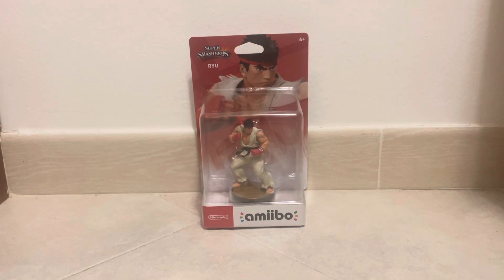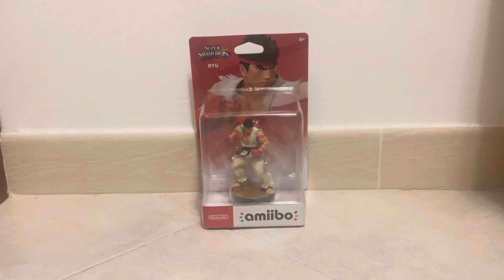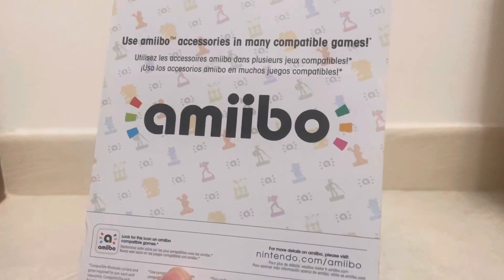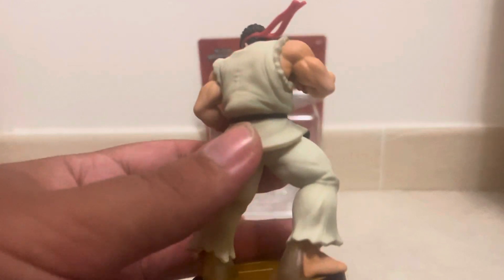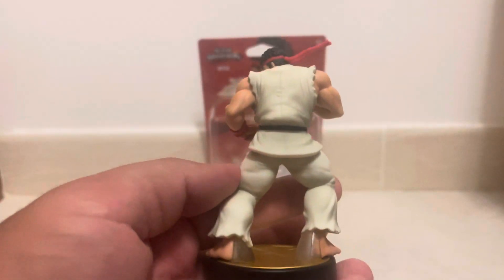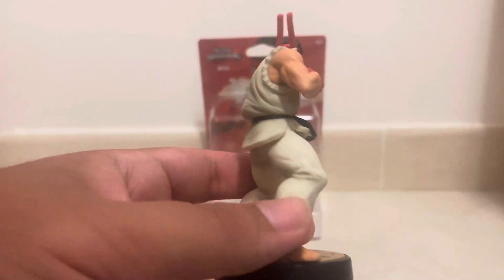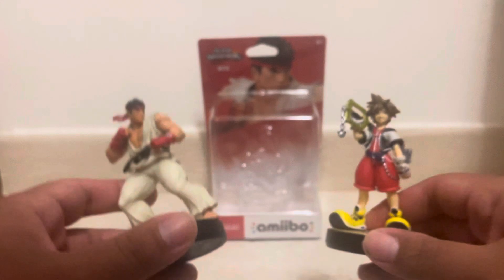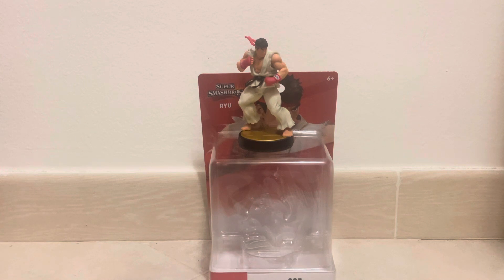Ryu Amiibo (Super Smash Bros) Unboxing!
I’ll be unboxing the Ryu amiibo from the Super Smash Bros line! Did you know? Ryu is from a game series named “Streets”!